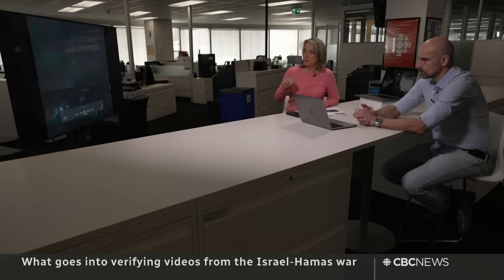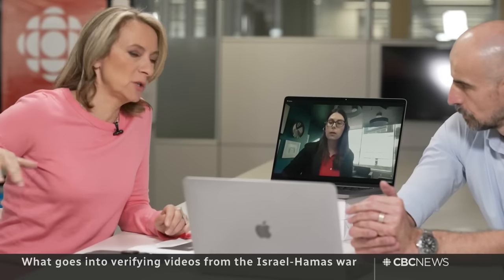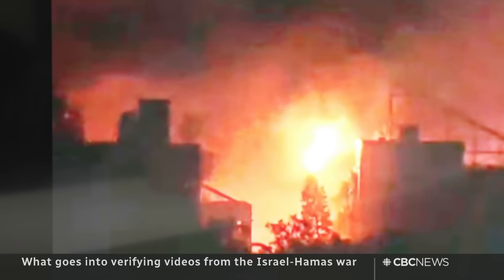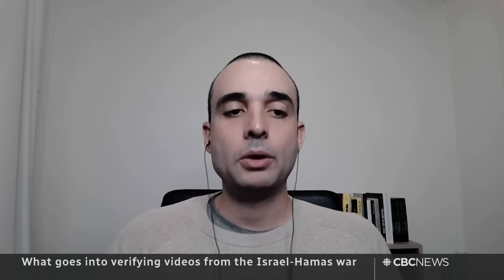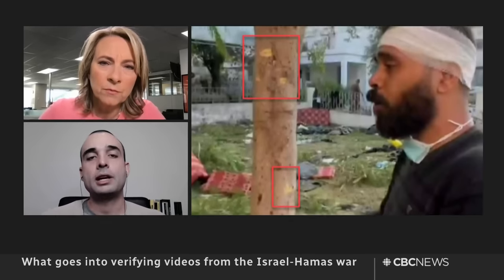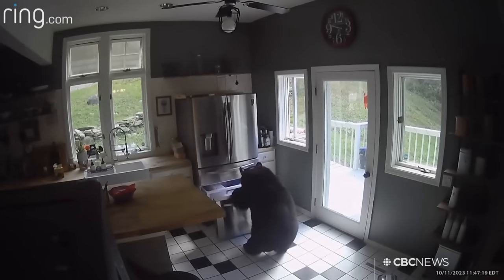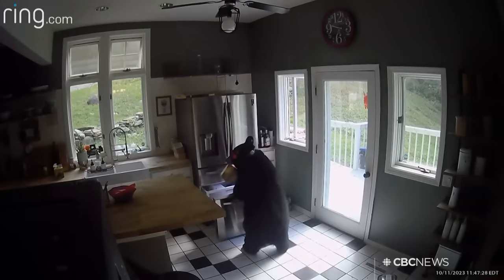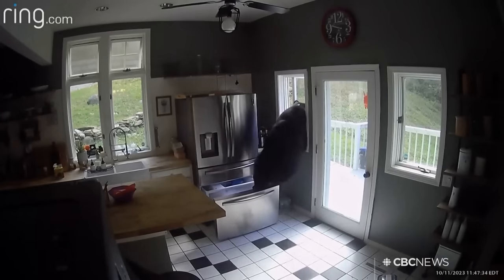The Breakdown | Verifying war videos + Jane Goodall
The National breaks down how videos from war zones like Israel and Gaza are verified by media organizations and experts. Plus, famed anthropologist Jane Goodall talks to CBC’s Matt Galloway about why there’s still time to save the planet.

00:00 How war videos are verified
09:11 Why Jane Goodall still has hope for Earth
18:01 | The Moment | Bear breaks in for lasagna

The National is the flagship of CBC News, showcasing award-winning journalism from across Canada and around the world. Led by Chief Correspondent Adrienne Arsenault and Ian Hanomansing, our team of trusted reporters helps you make sense of the world, wherever you are.